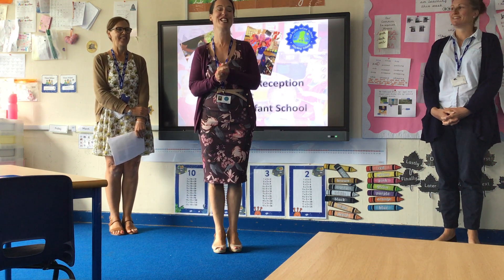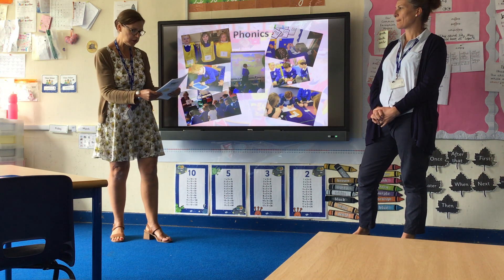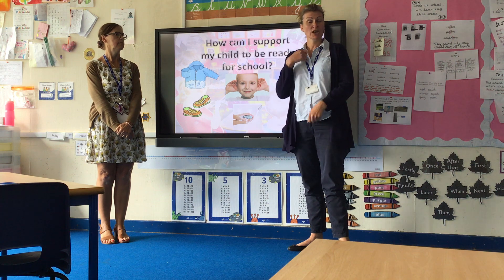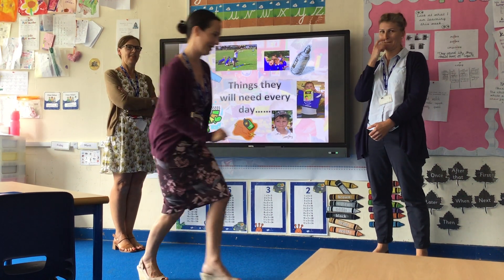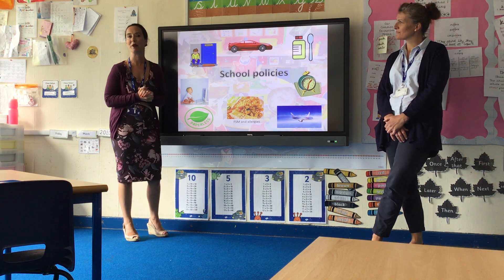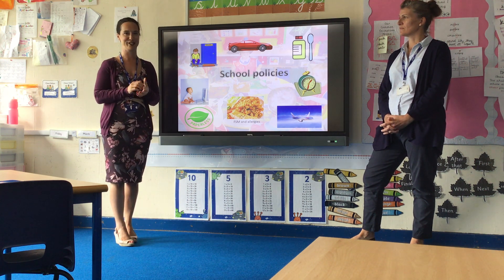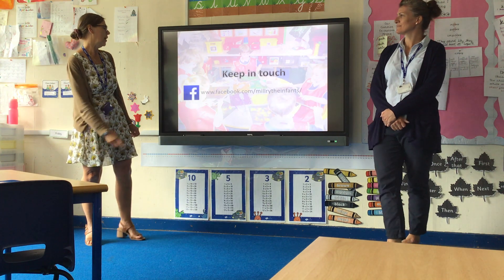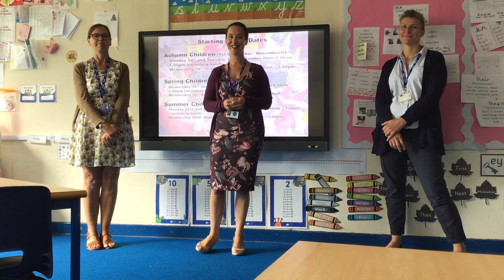Year R Induction Presentation September 2020 Intake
Join Mrs Ford, Headteacher of Mill Rythe Infants, along with Mrs Clarke and Mrs Brownlie to hear about Year R in preparation for your child joining in September.